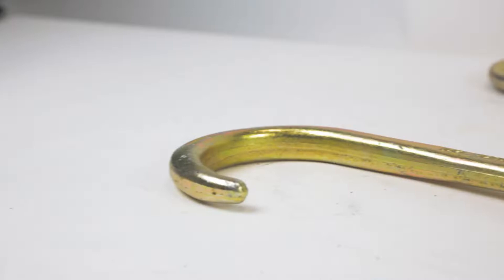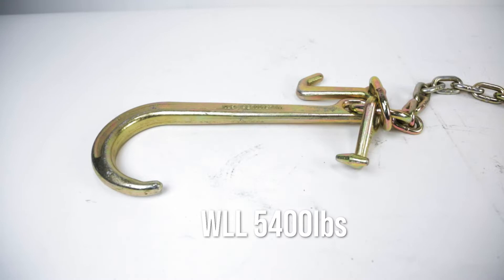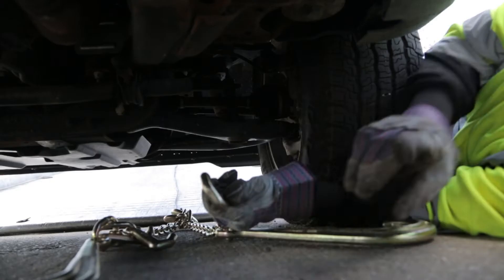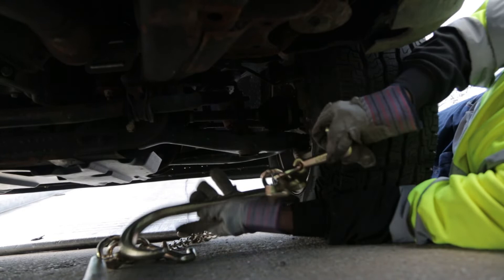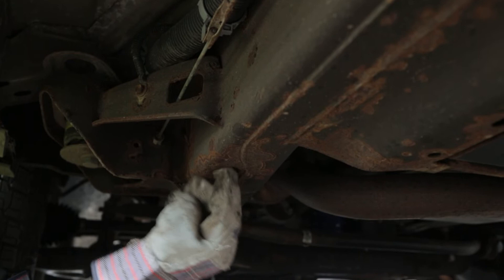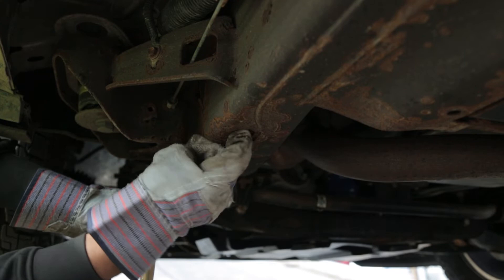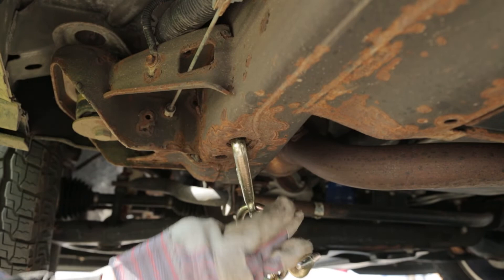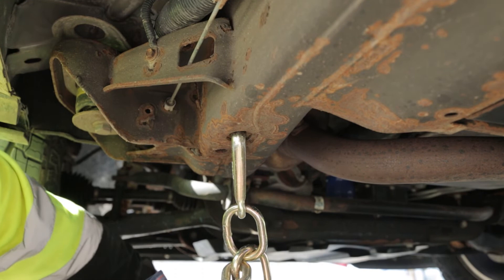Tow Truckers Guide to Towing Equipment - Part 2 - V-Chain Bridle w/ J-Hooks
Mytee Product's G70 V-Chain Bridle is here to help make the process of towing safer and easier! Equipped with J and T-Hooks, our chain bridle is designed for safe, easy, and efficient load lifting and has a load limit of 4,700 lbs. Commonly used for transport, towing, and recovery, our G70 chains are durable, versatile, and protected in all types of weather conditions!

Special thanks to Metro Wrecker Service!

And to Jerome Brown!

Timestamps
00:00 - Intro
00:10 - Overview
00:33 - How to Use
01:22 - Outro